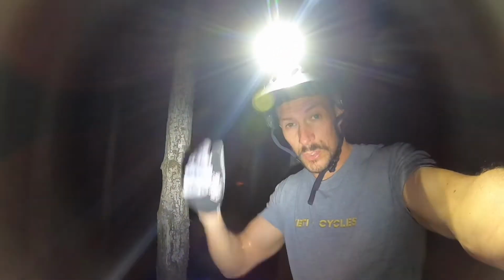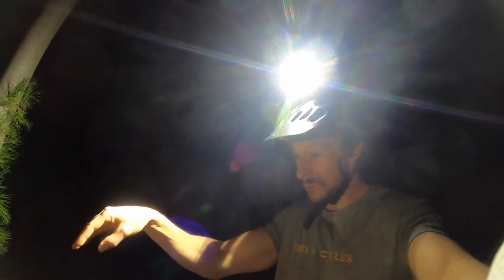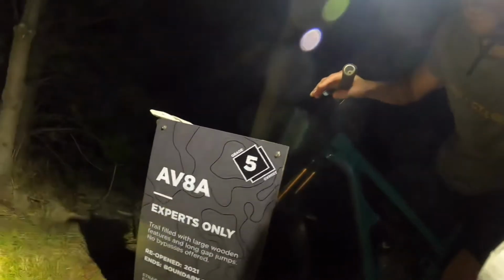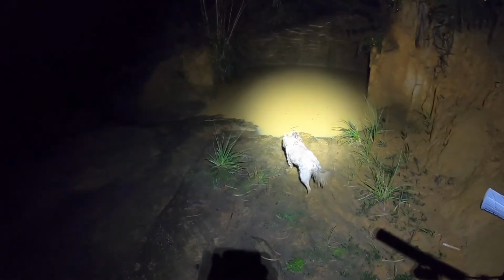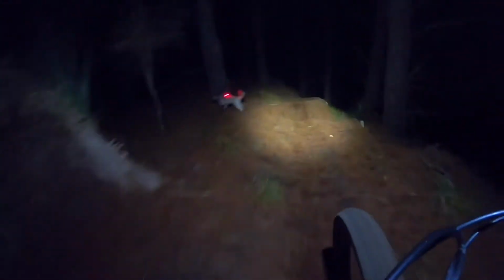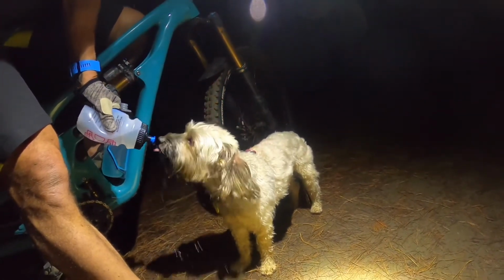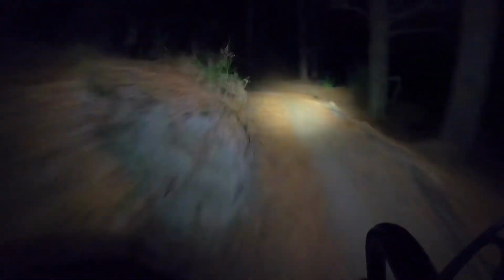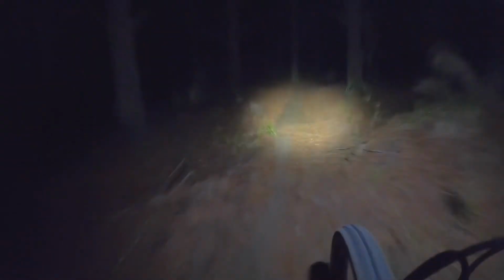Giant Recon hl 1800 review, how long does it really last for MTBers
This video tests how long the Giant Recon hl 1800 light lasts when used on continuous high beam. Manufacturer claims 90 minutes, will it last that long?